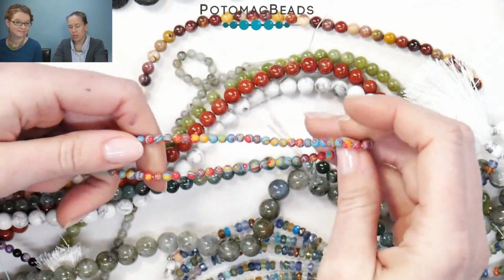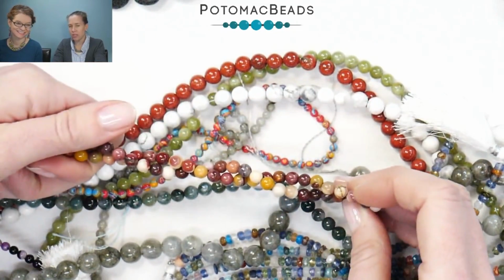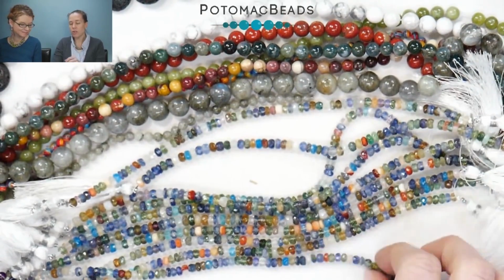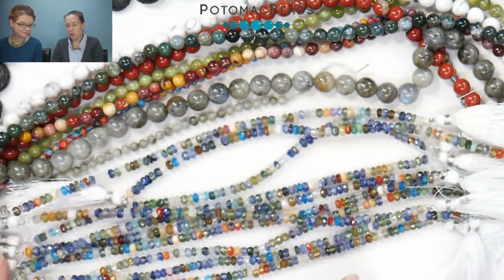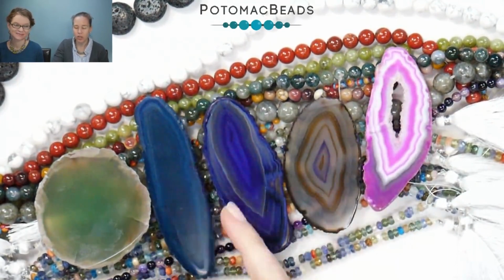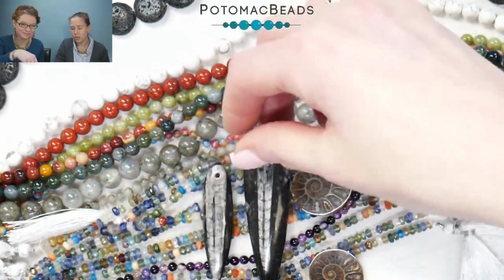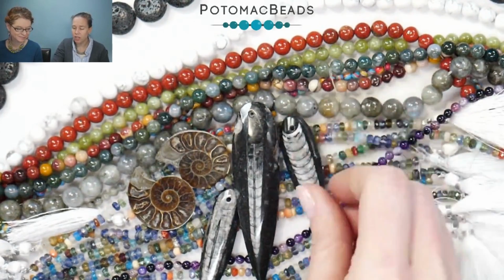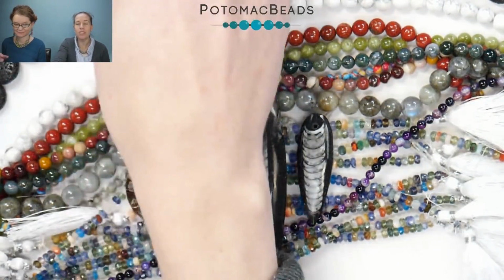Product Spotlight - Gemstones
In this video beading tutorial from PotomacBeads, Allie and Bridgette discuss the new gemstones available at PotomacBeads. Enjoy using this jewelry-making bead tutorial video to help you become a more creative and happier beader!